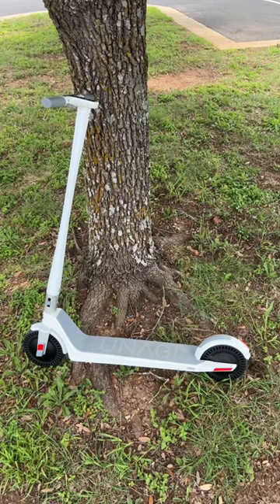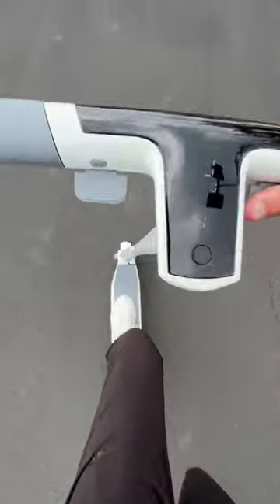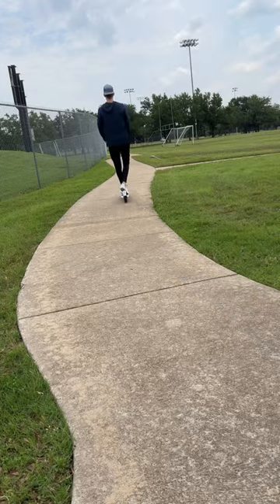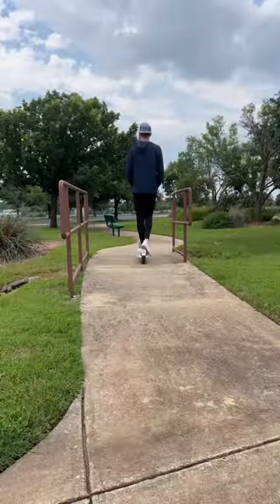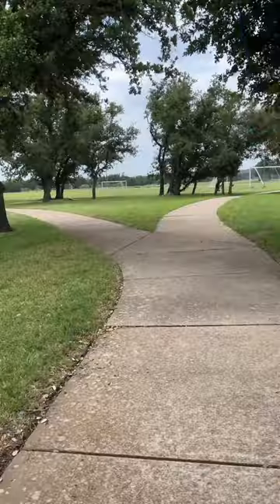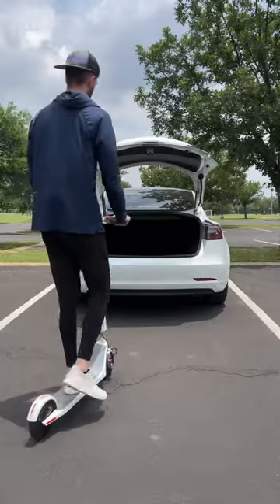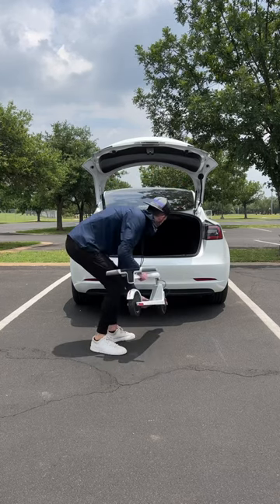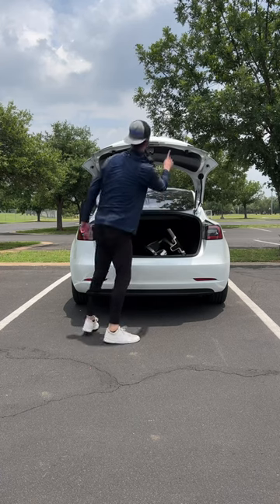The Unagi Scooter 😎⚡️🛴 (link in comments)